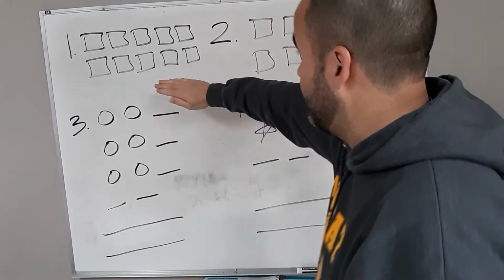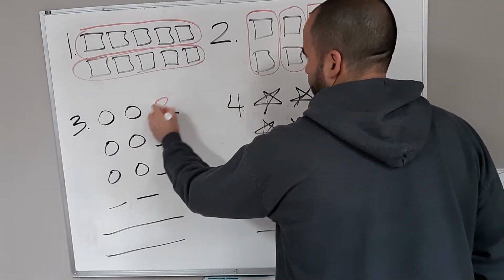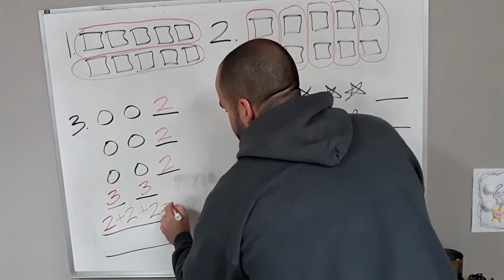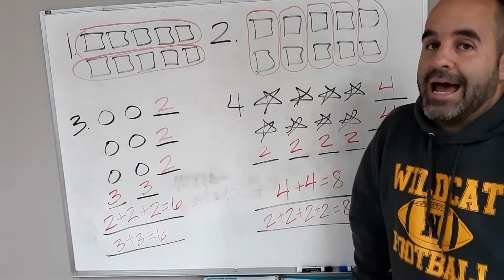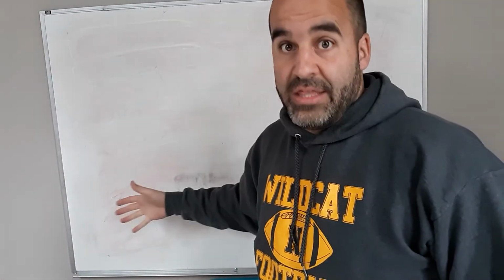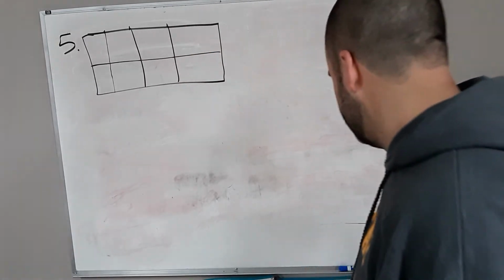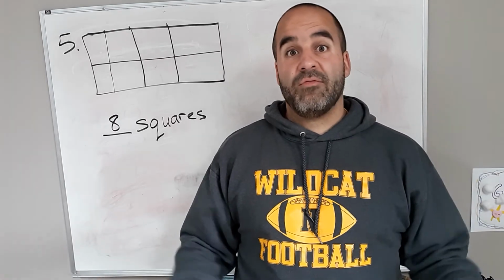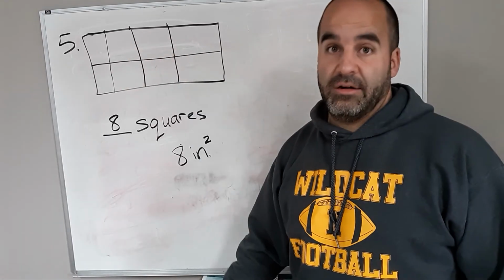Math page 369-370